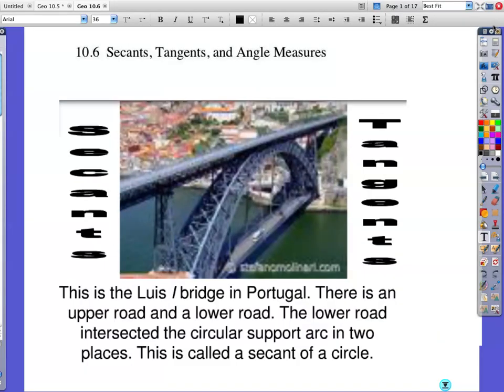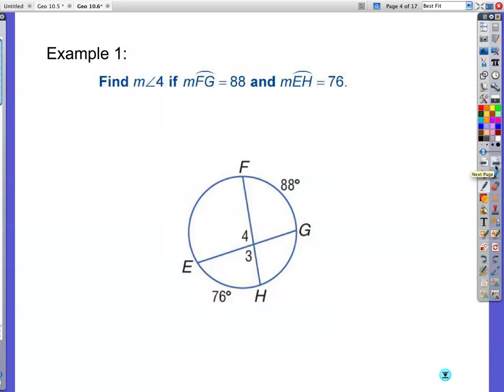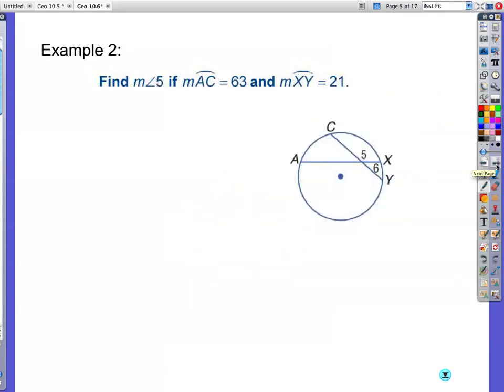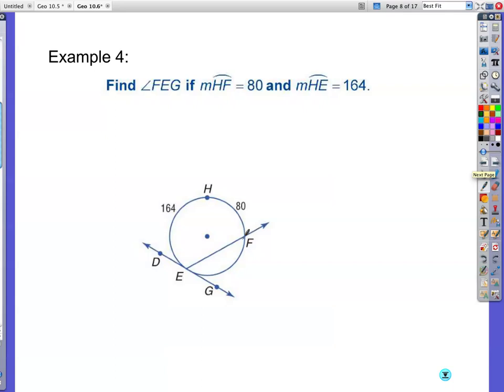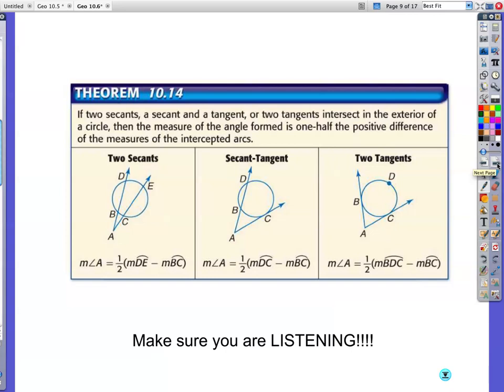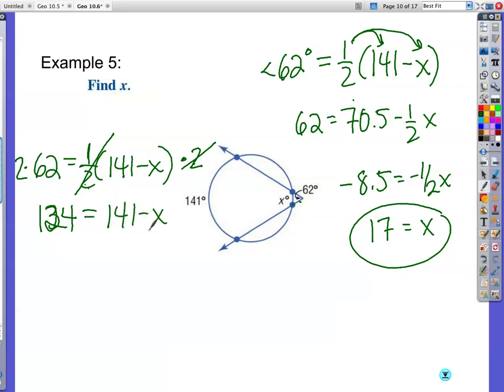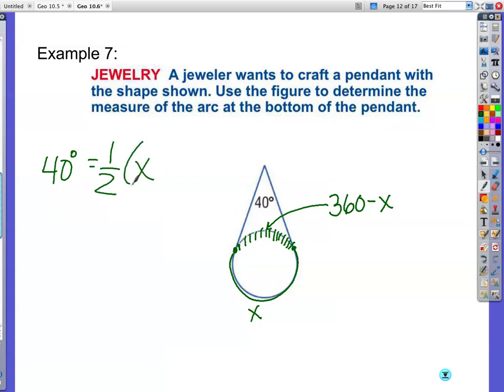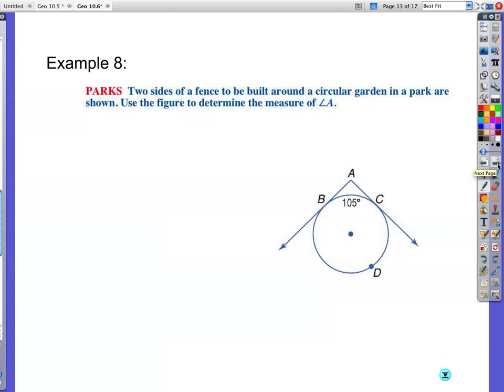Geo 10.6 Video